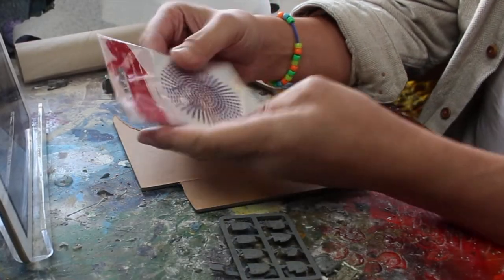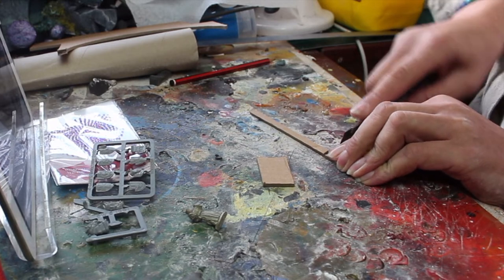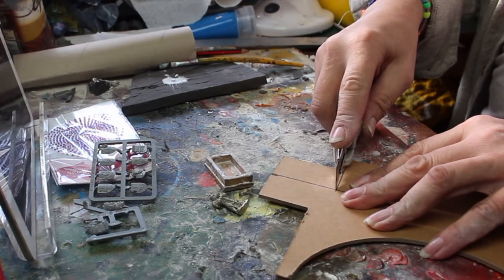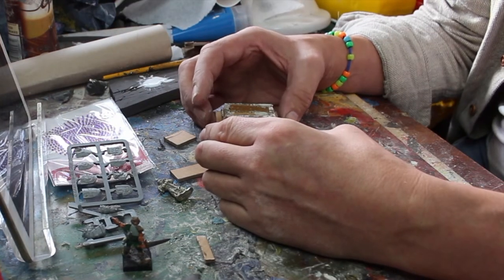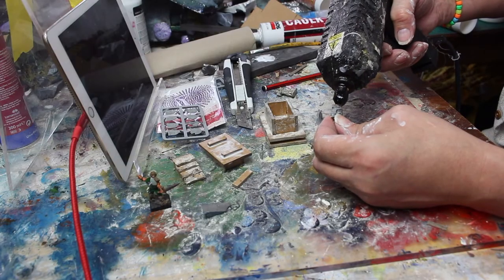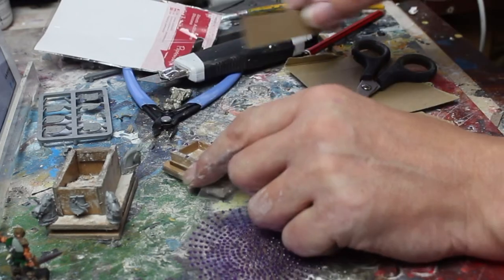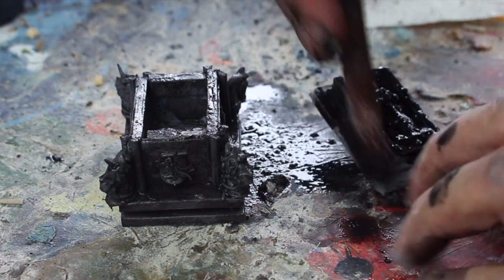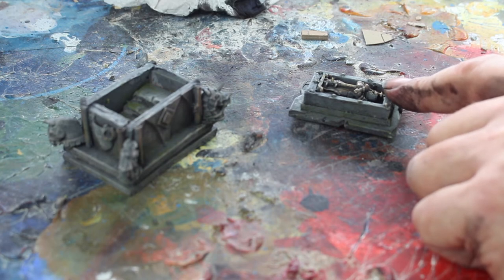How to build an ancient tomb terrain piece for your Dungeons & Dragons encounter -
Well my Dungeons & Dragons group went running like lunatics down to D16 encounter in the Dungeon of the Dead Three literally bringing the roof down behind them! So a little bit of adaptation to the D&D module leads to a secret staircase found in the ancient tomb... and yes to a completely off track encounter area beneath the module dungeon :D.

That is narrative DnD for ya... and it led to a great little terrain build that doesn't put too much demand on your time or your crafting materials! And just in case you are wondering the Dungeon of the Dead Three can be found in Descent into Avernus.

These builds and animated sequences that appear in my videos are building my skillset for the release of the short film production that I am working on for my World War Fae project... if you want to help this project come to life along with more YouTube content please consider supporting me on Patreon

I am a commercially working freelance artist and illustrator, and presenting these videos to you is a real passion for me so if you are interested in the work I produce in my studio please join me on my other platforms:

My website is my art showcase and my store for purchasing original works, joining an art course or downloadable educational videos:

My Instagram will give you lots of behind the scenes and random insights into my studio life 😂